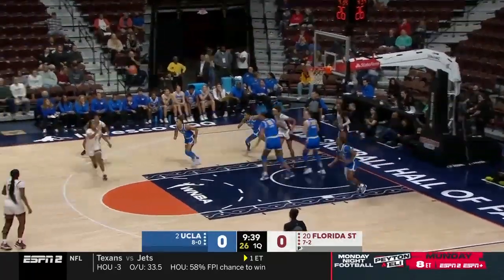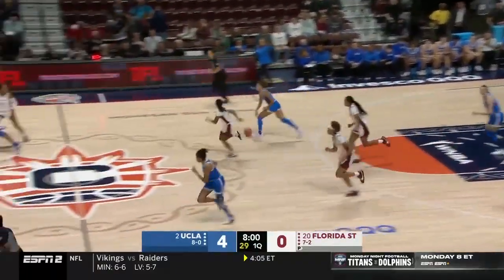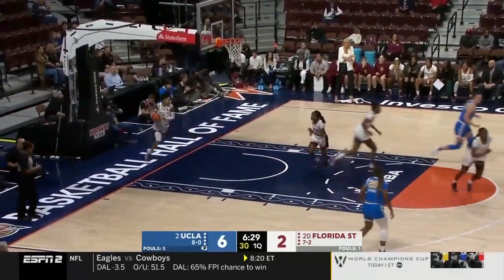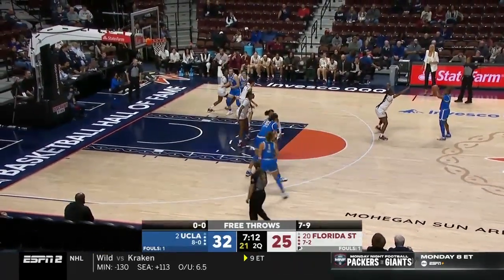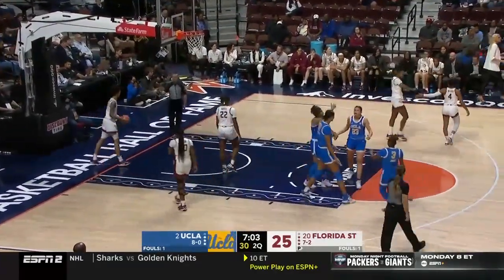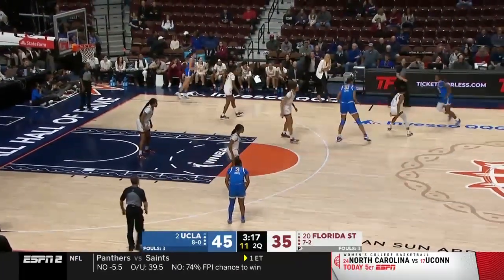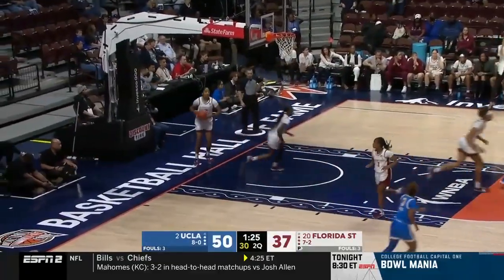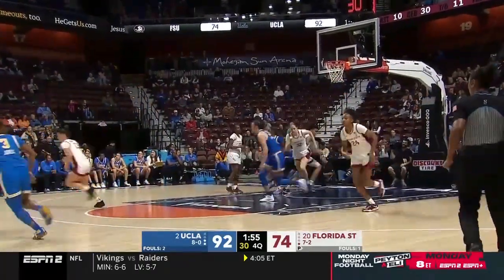LAUREN BETTS VS FSU 22 PTS 12.10.23